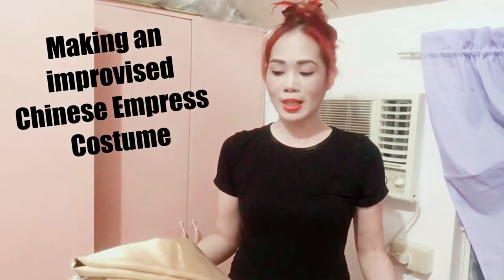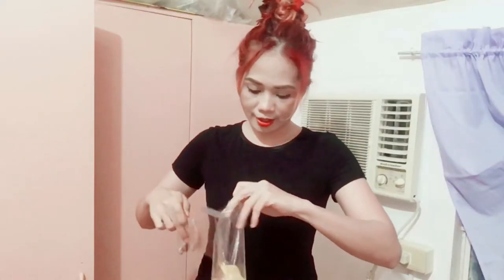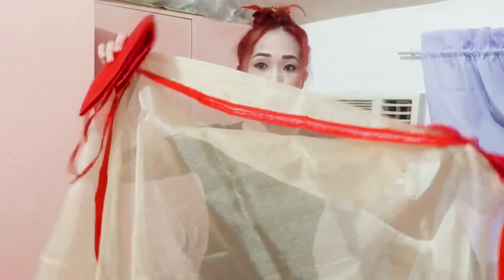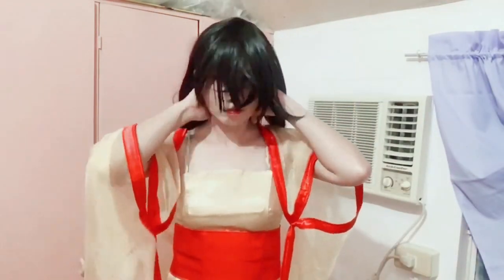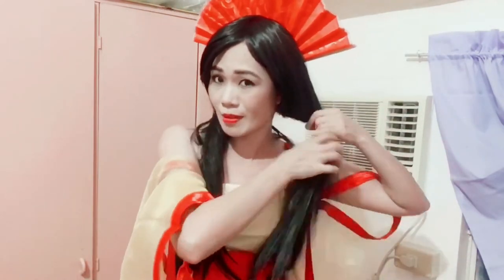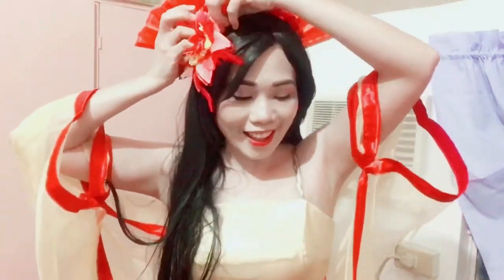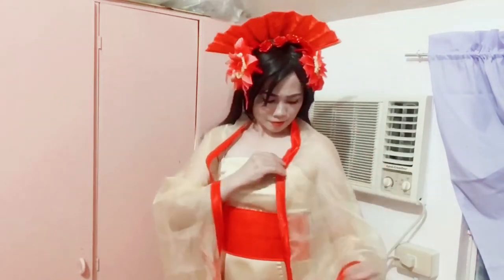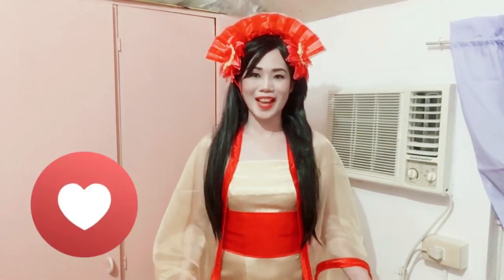Making an improvised Chinese Empress Costume